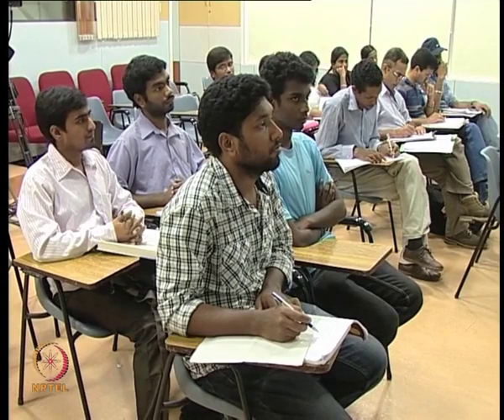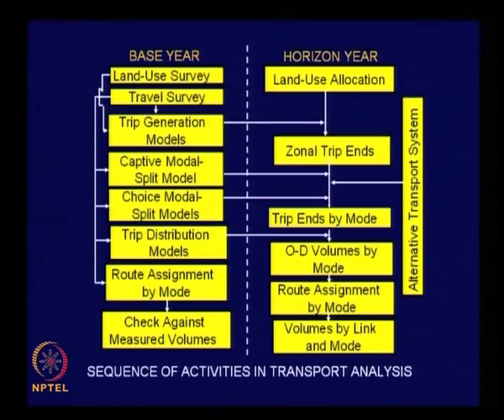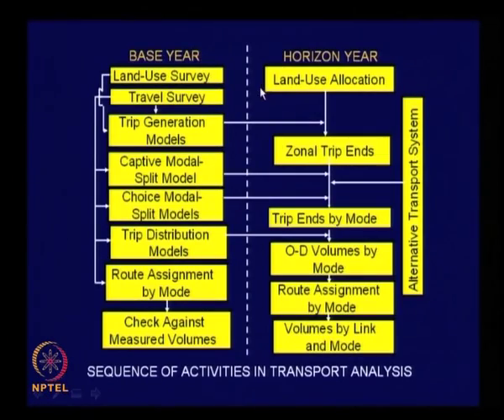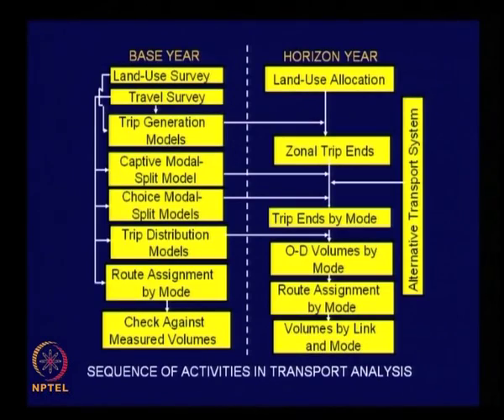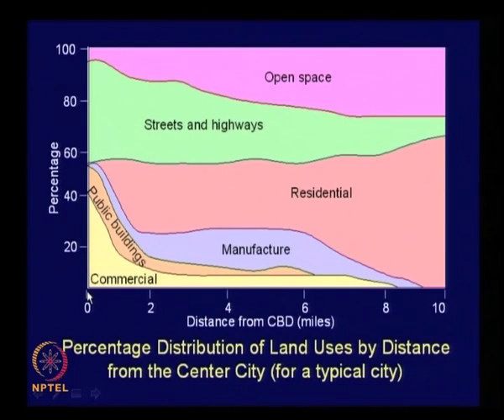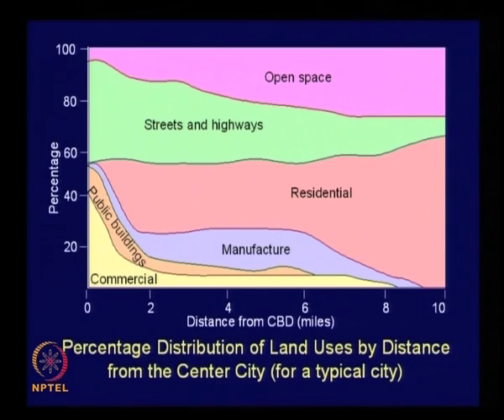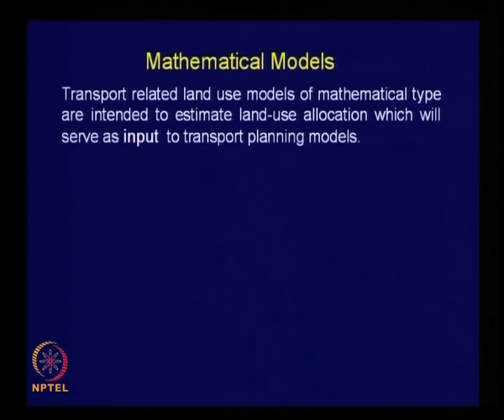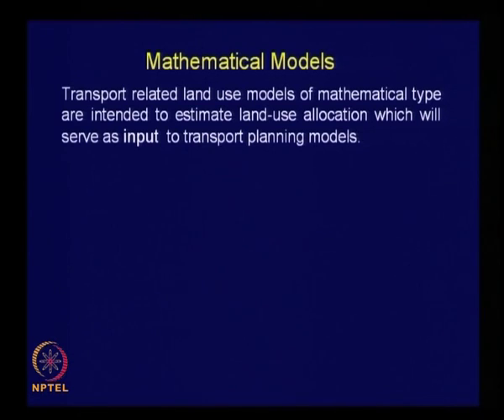Lecture - 34 Transport Related Land-Use Models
Subject :Civil
Course  :Urban Transportation Planning